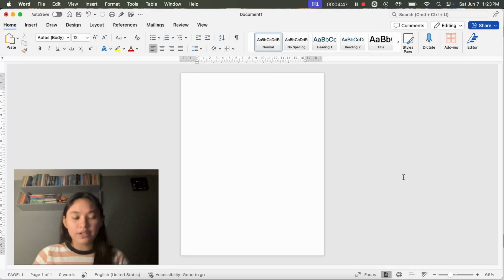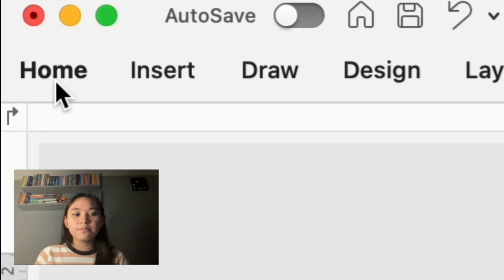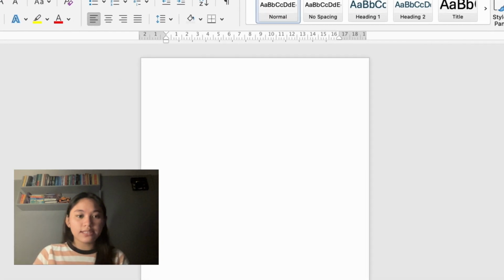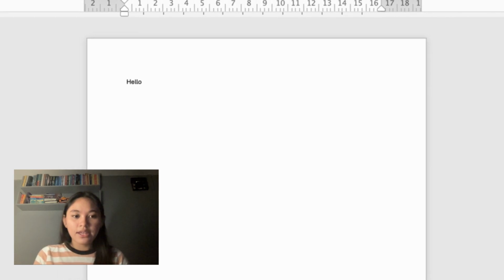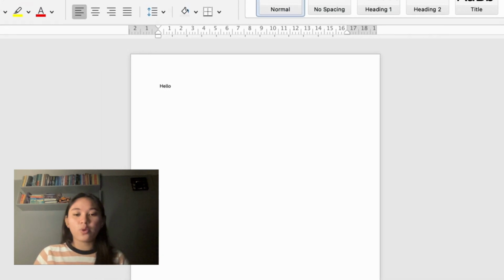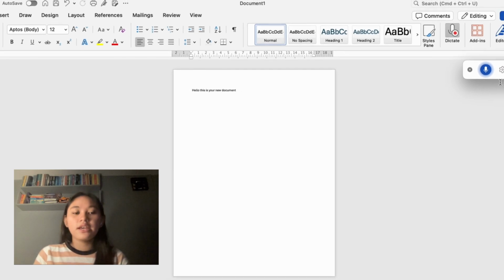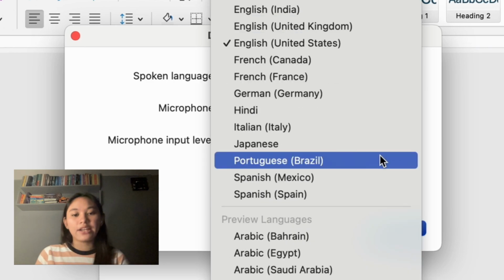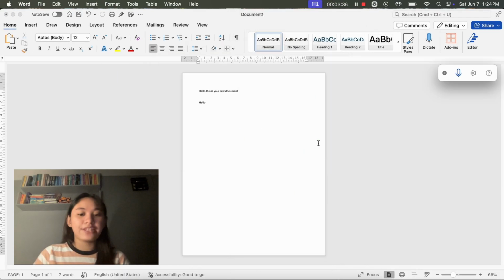Enabling Voice Typing in Microsoft Word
Learn how to enable voice typing in Microsoft Word on your PC using the built-in Dictate feature! This step-by-step tutorial will help you type hands-free by speaking, perfect for essays, notes, and multitasking in 2025.

In This Video:
* How to use Dictate in Microsoft Word
* How to turn on voice typing
* Voice commands for punctuation and formatting
* Tips for clear and accurate speech-to-text